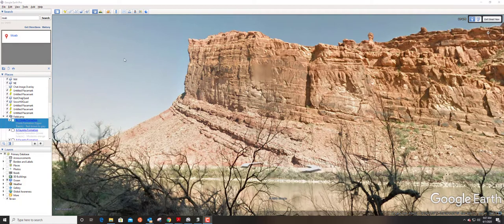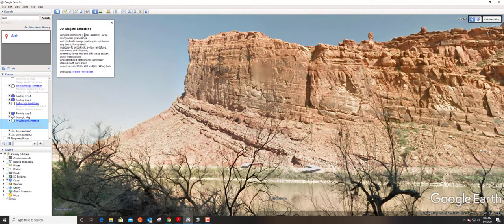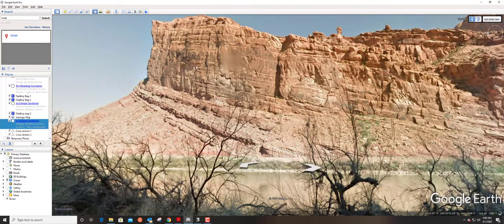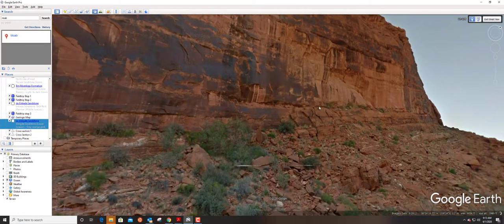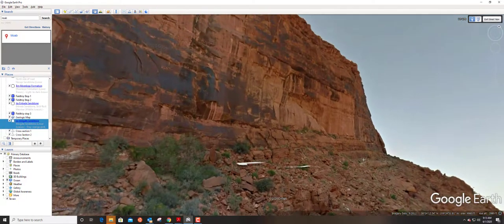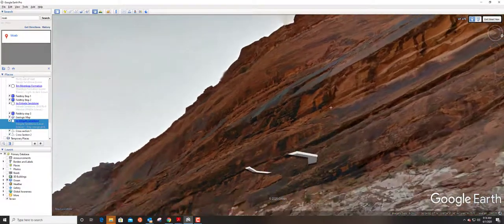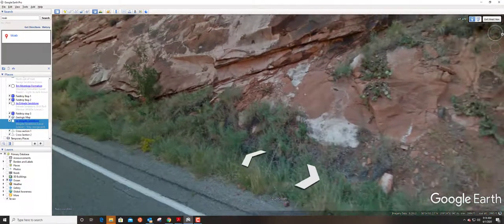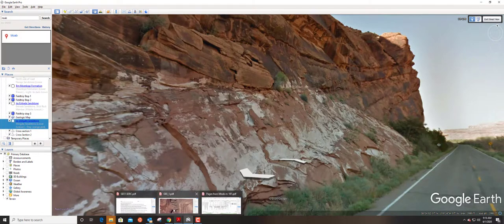MSU Virtual Fieldcamp: Rock Description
Watch this video to learn how we are expecting you to do a rock description using google earth.